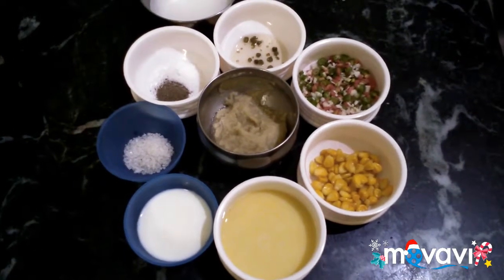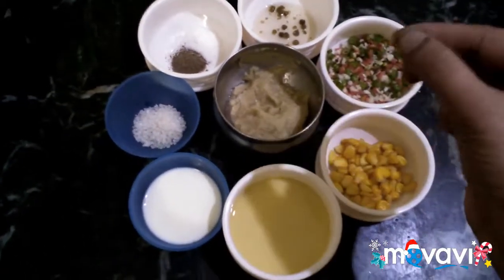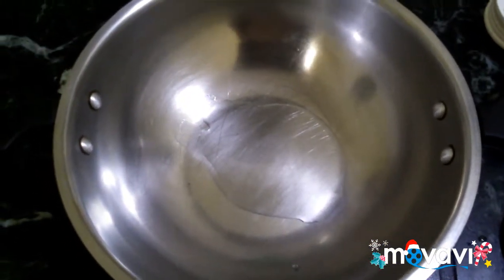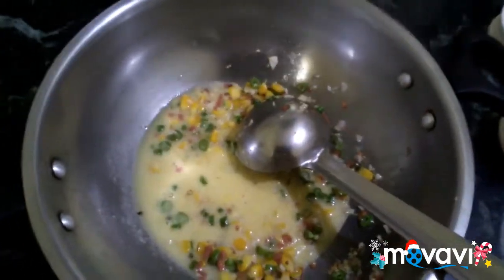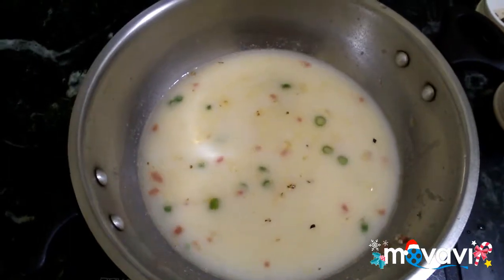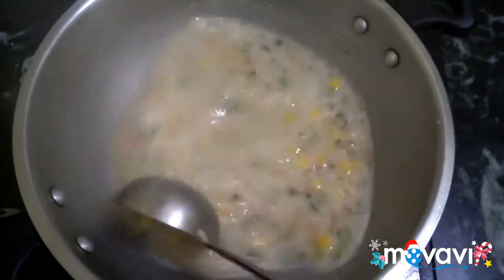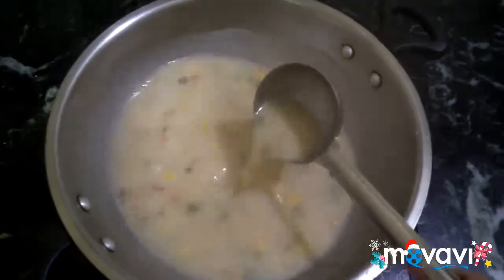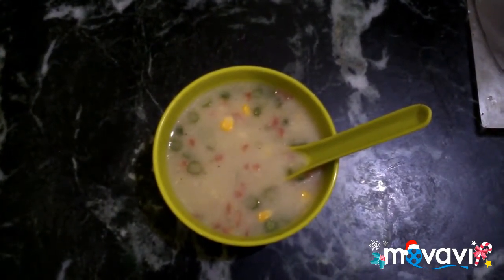சுவையான sweet corn soup in restuarant style /sweet corn veg soup with english subtitles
Welcome to secret of samayal.sweet corn veg soup recipe in tamil with English subtitles/soup recipes in tamil/Chinese soups.in this video I have shown how to make Chinese sweet corn veg soup recipe in tamil with English subtitles.sweet corn soup is an appetizer before meel.chinese sweet corn soup is a kids favorite soup as sweet corn soup has sweet taste and tastes yummy.

sweet corn soup recipe | sweet corn and vegetable soup recipe Sweet corn soup